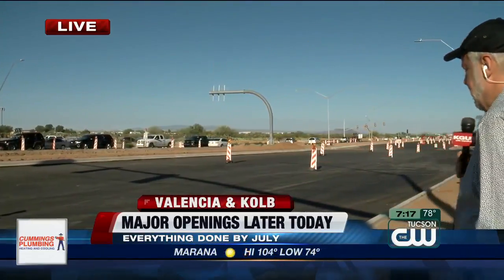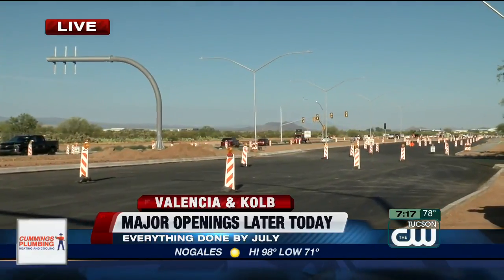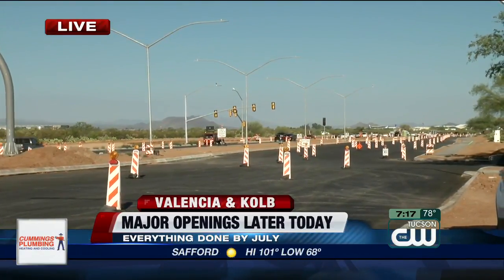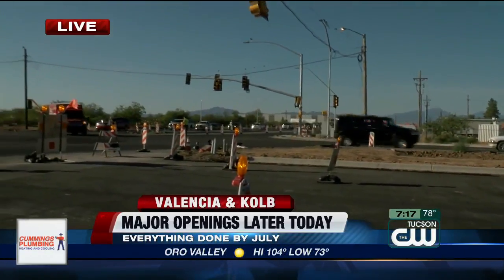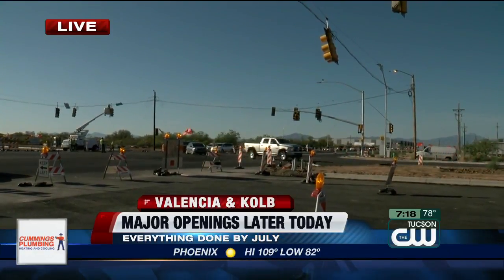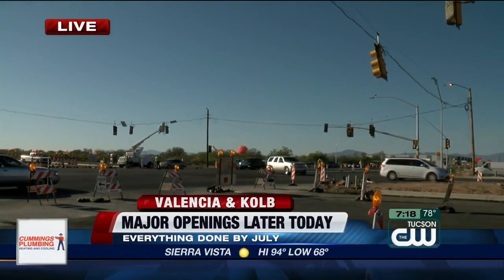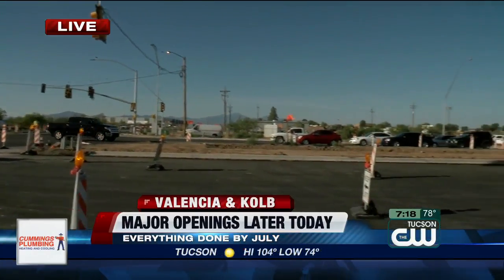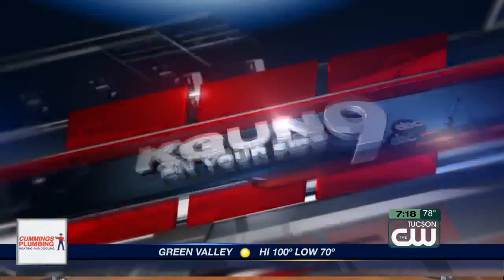Crews shift traffic in Valencia and Kolb project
Road crews shifted traffic in a major southside construction project Tuesday.